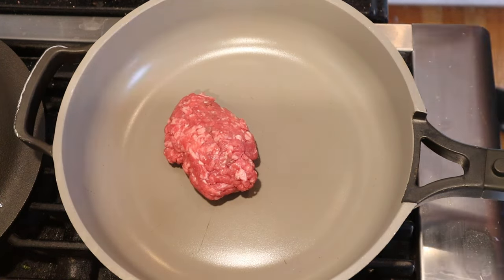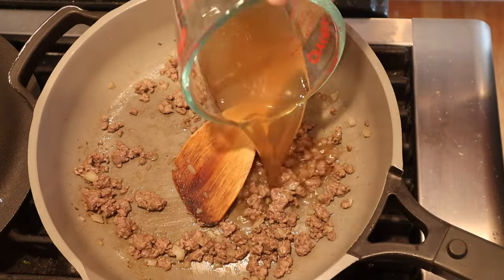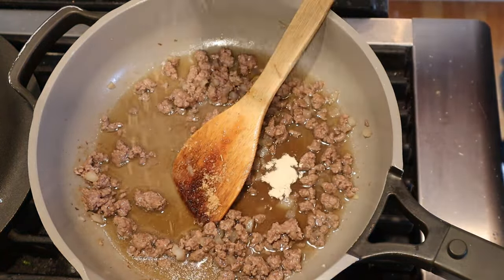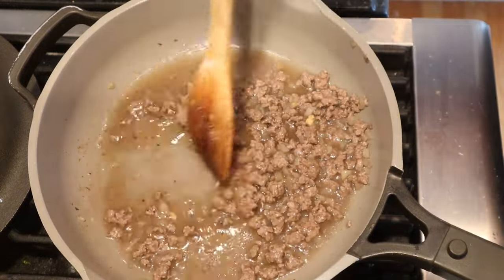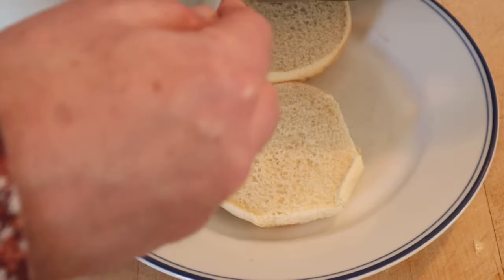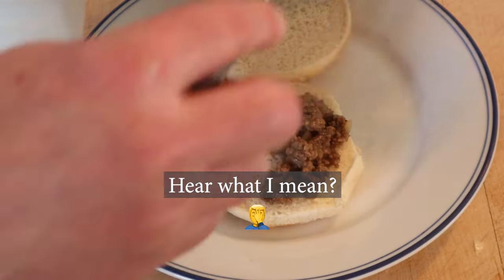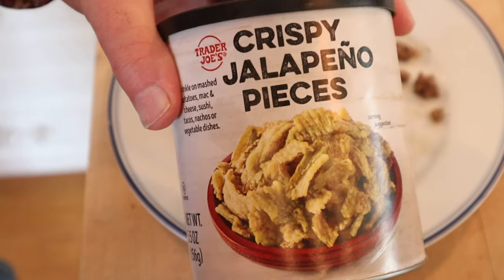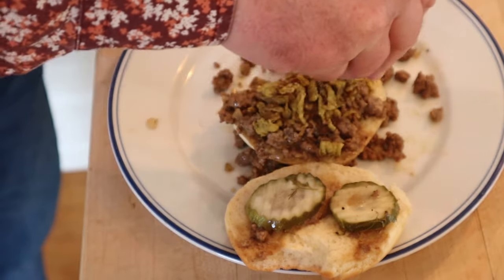Maid Rite Sandwich (1926) on Sandwiches of History⁣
Today, we’re taking on a sandwich of regional history, the Maid Rite Sandwich first suggested to me by John Strauss. Originating in the midwest of the United States, Iowa specifically, this “loose meat” sandwich and others like it are supposedly the precursor to the Sloppy Joe. Unlike the Sloppy Joe, however, the Maid Rite Sandwich has zero tomato in it. Still, looks to be a pretty tasty sandwich.